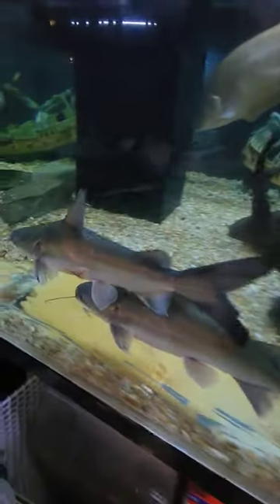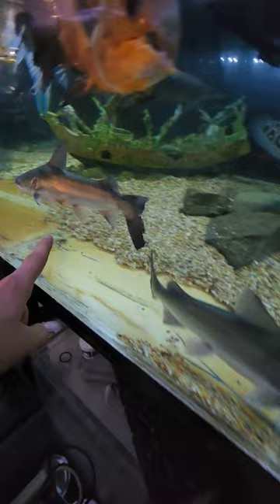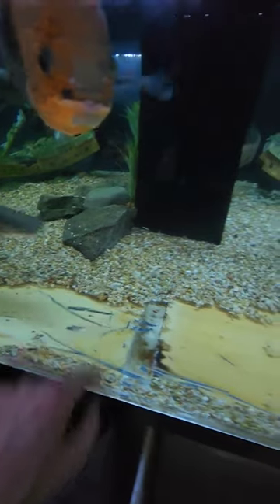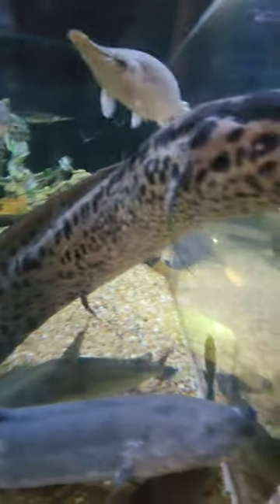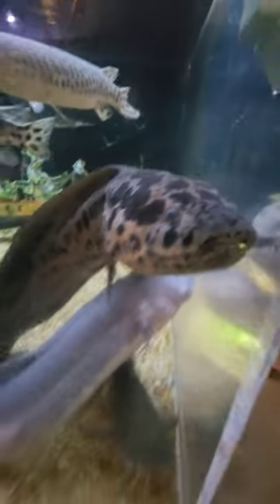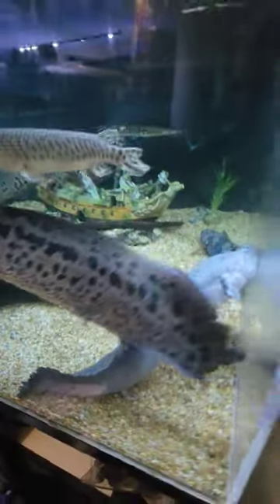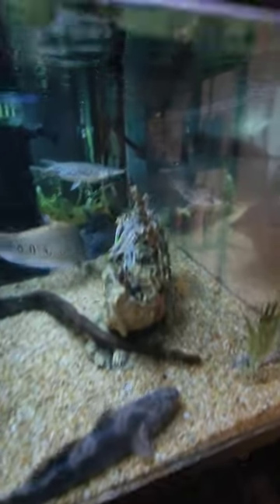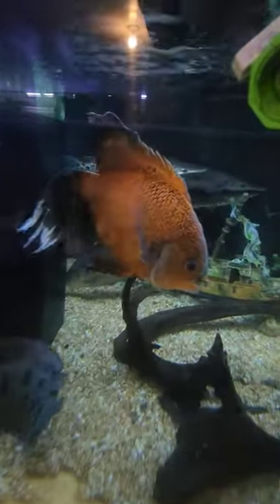750 gallon oddball Tank